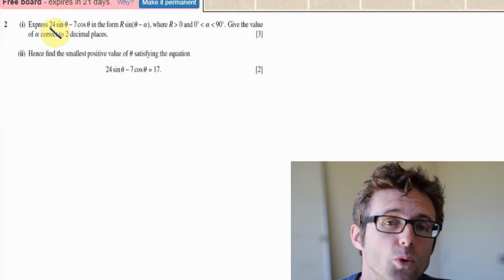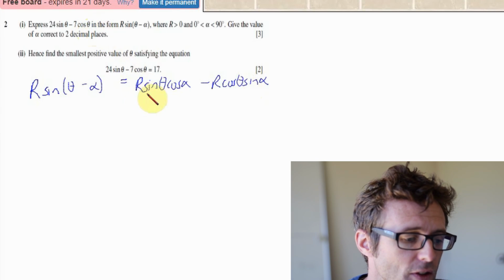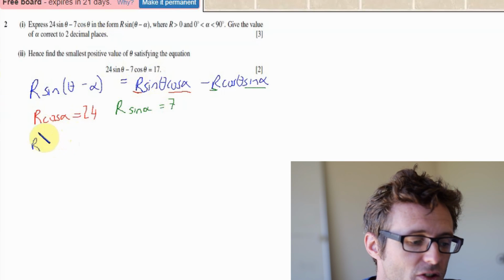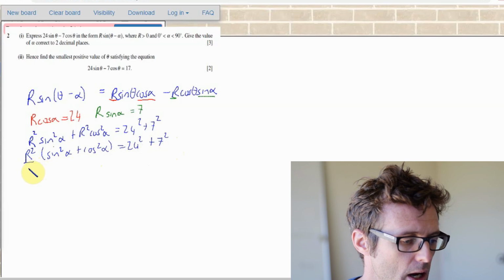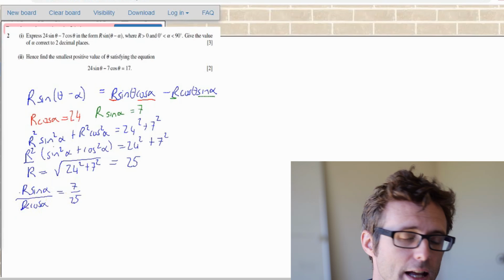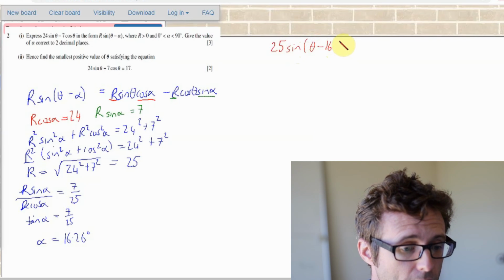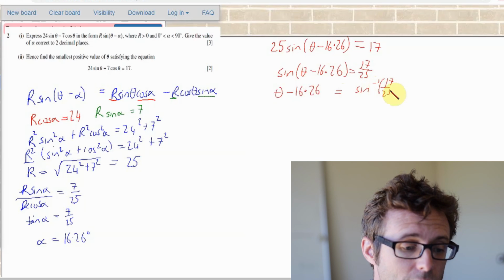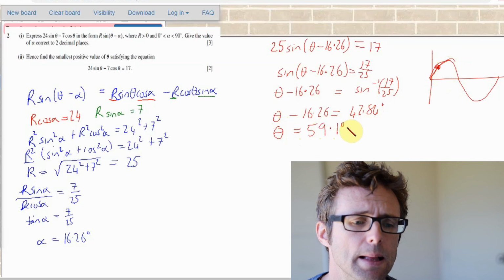Pure Maths 3 - Holiday Practice Question 2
Step by step working on a logarithmic equation question.